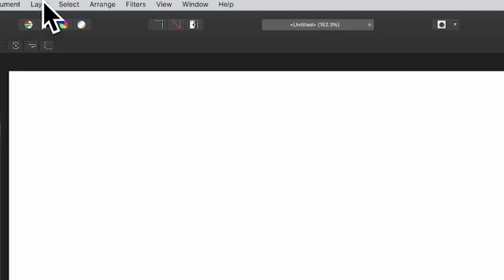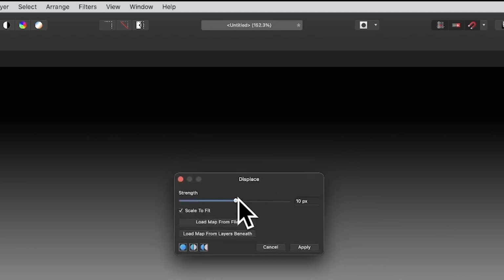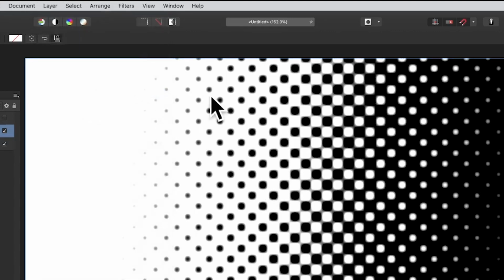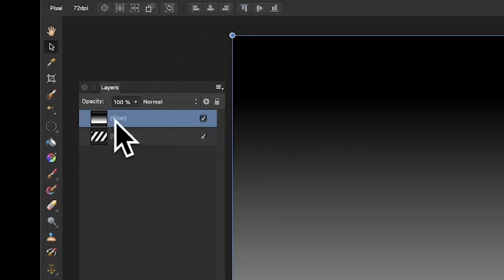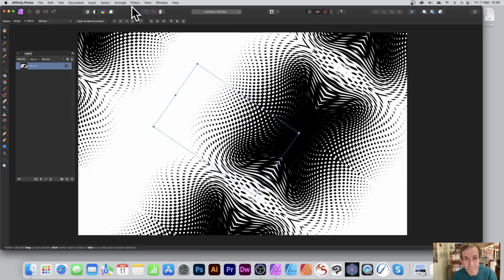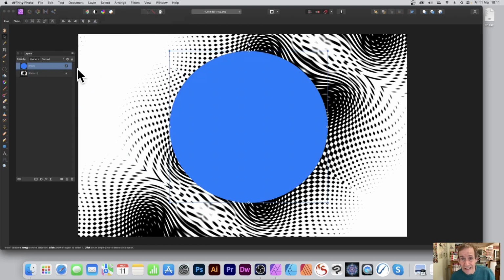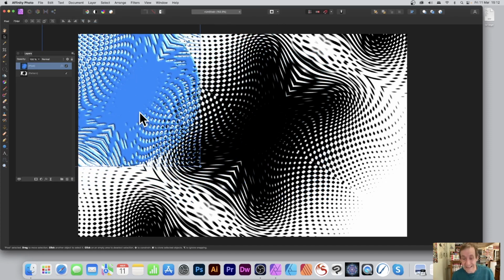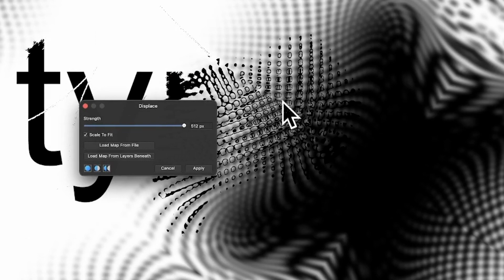Displace Filter Layers Beneath In Affinity Photo | How To Tutorial | Graphicxtras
00:00 - Start
00:44 - New layer
01:25 - Layers beneath
02:10 - New pattern layer
02:50 - Displace filter again
04:41 - With shape